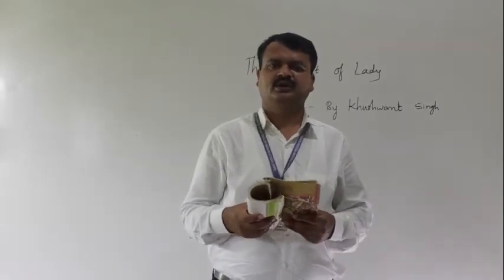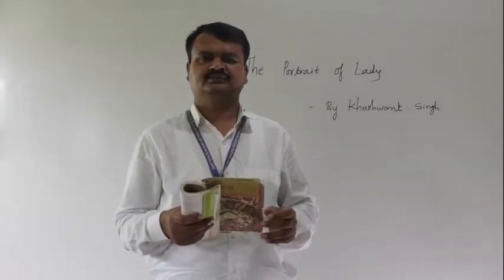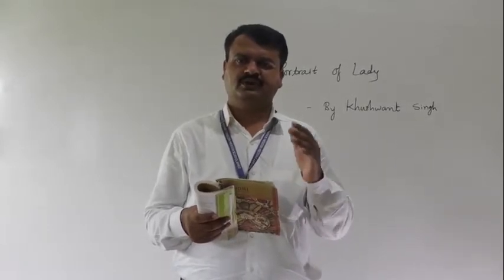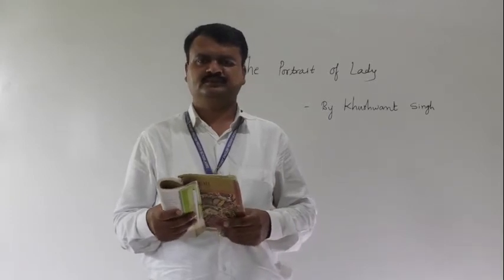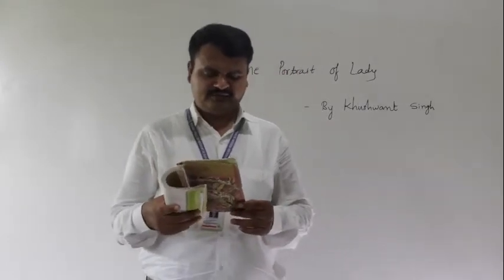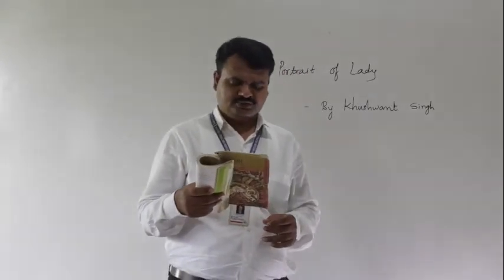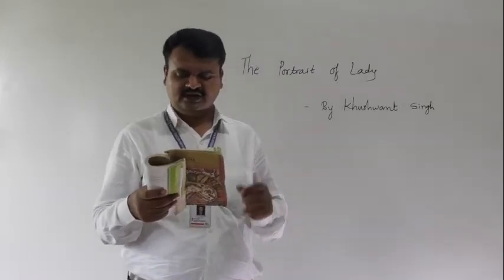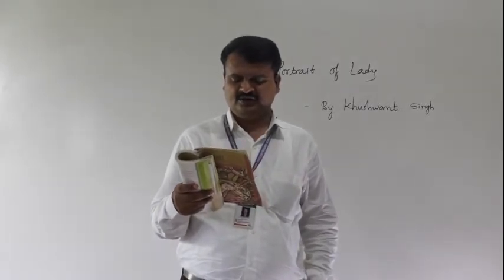THE PORTRAIT OF A LADY (PART 4)